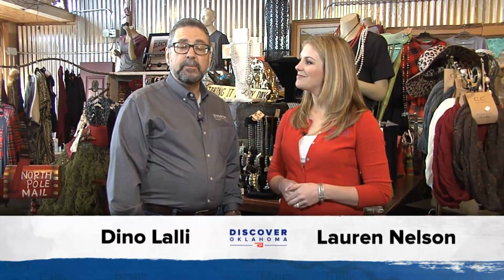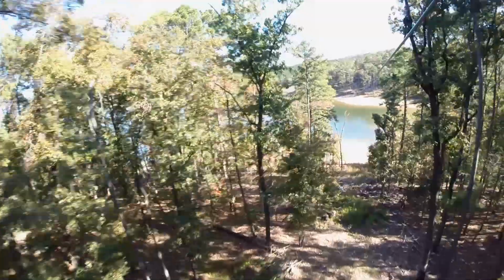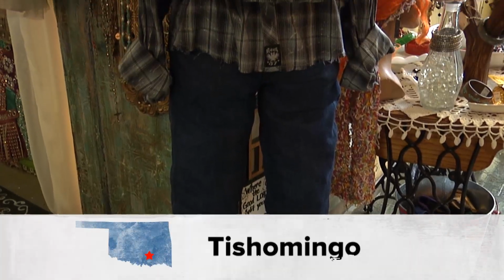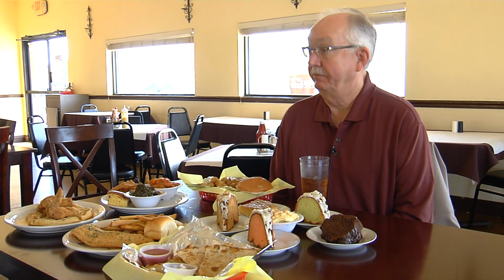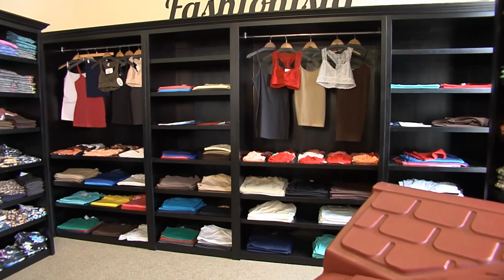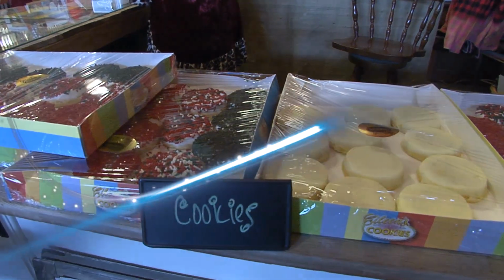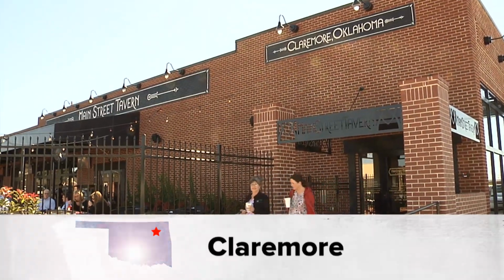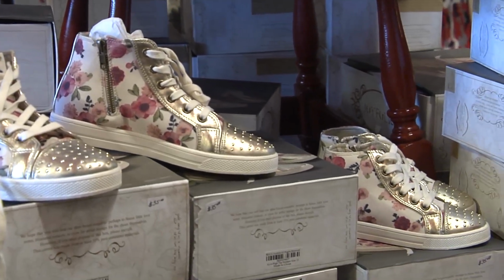Discover Oklahoma Episode #1121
Take a fun zip line adventure in Broken Bow at Rugaru Adventures Zipling Tours; Blake Shelton’s mom has a store in Tishomingo called Junk Stars. It’s a unique shop that uses pieces from the past and brings them to life through art; visit the dress store called Tee for the Soul, a fashion boutique that is not your typical clothing store; food like grandma used to cook at Sweet Linda’s Café in Oklahoma City; see why a local business in Tulsa called Made is stocked full of products handmade by Oklahomans; and great food at a great price can be found at Main Street Tavern in Claremore.